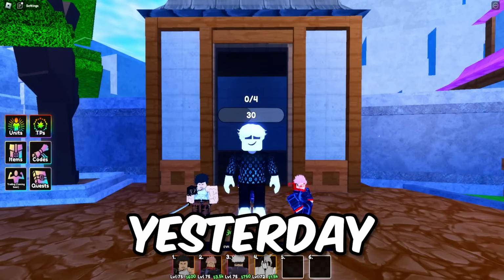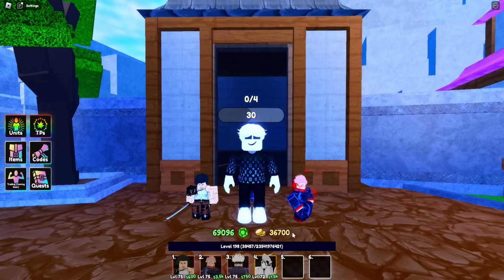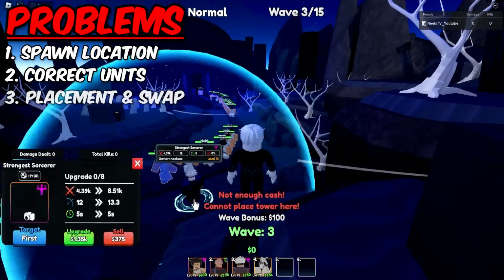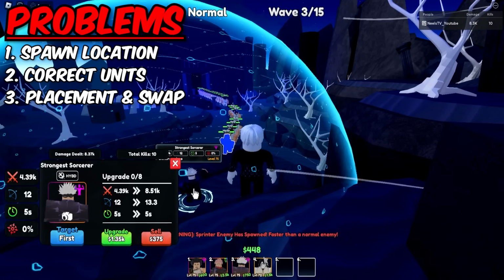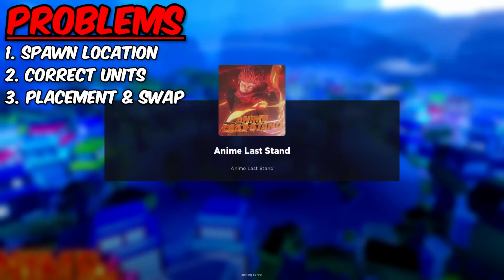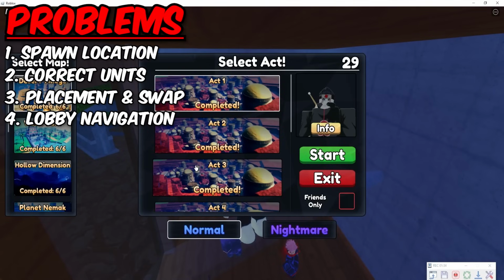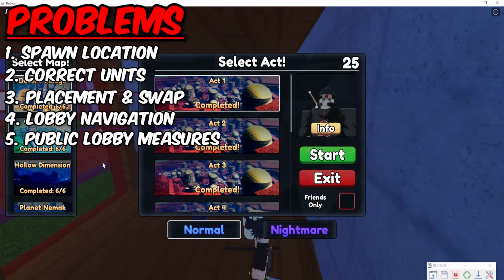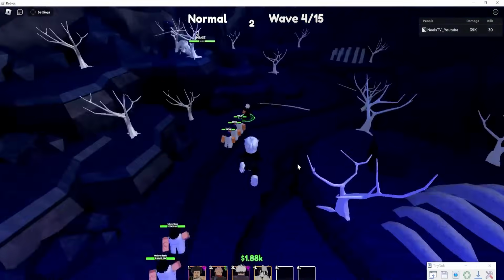How To AFK FARM EVOLVED ULQUIORRA | Anime Last Stand